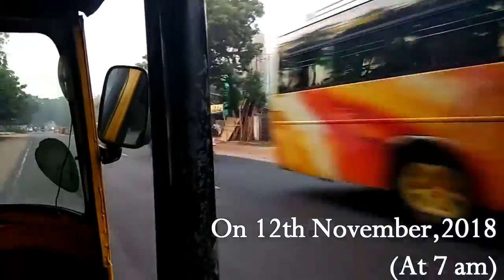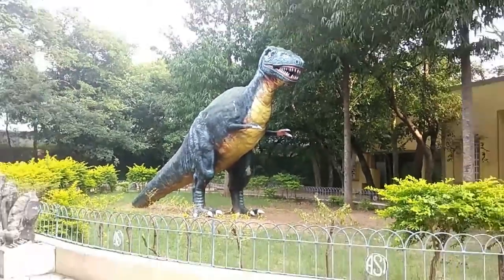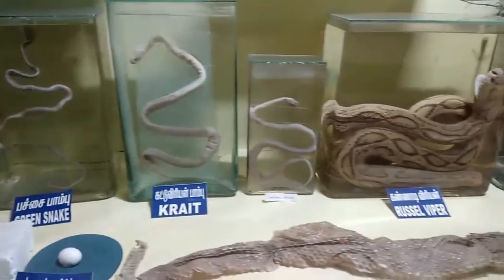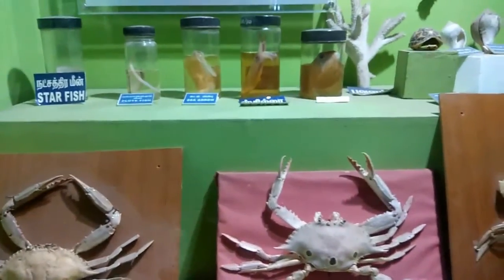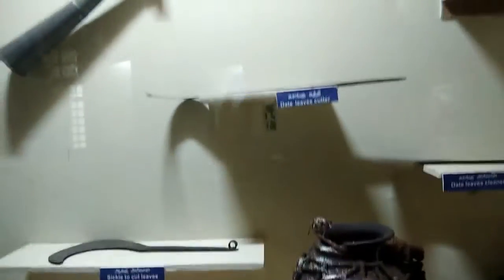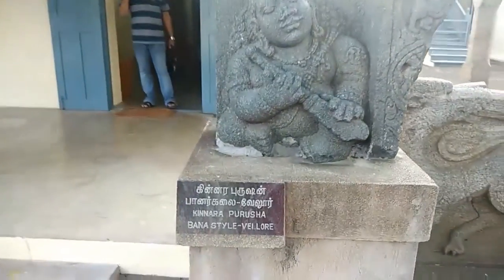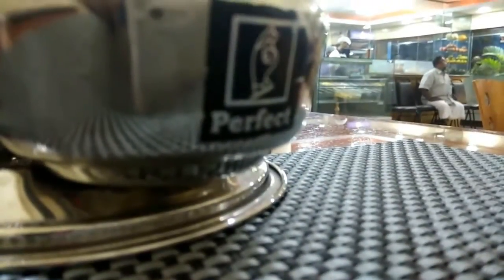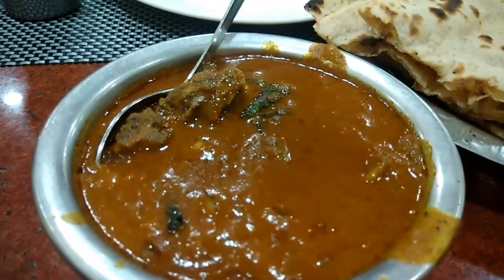🌠DAY 5| BACK TO VELLORE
Hey it's manali here,

♥ Equipments
Mi note 4
Canon m100
Boya bym1 lavalier mic
Memory card by san disk

❥FAQ-
▬▬▬▬▬▬▬▬▬▬▬x▬▬▬

*Where can you buy my books from?
MISCHIEVOUS MAX
POET'S YARD

*What camera and memory card do you use?
Xiaomi redmi note 4
Canon m100
San disk memory card 16gb
San disk memory card 32gb

*which tripod do i use?
Yunfeng tripod

* what mic i use?
Boya m1 lavalier mic
Earphone with mic( redmi earphone)

Wondershare video editor